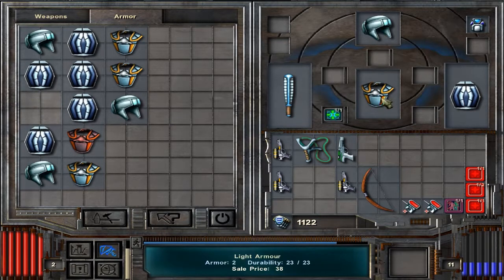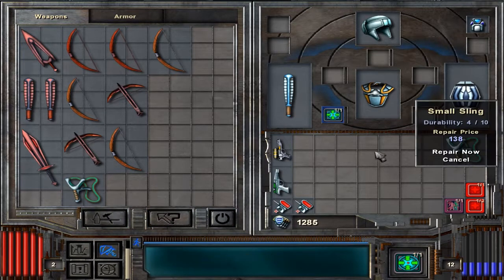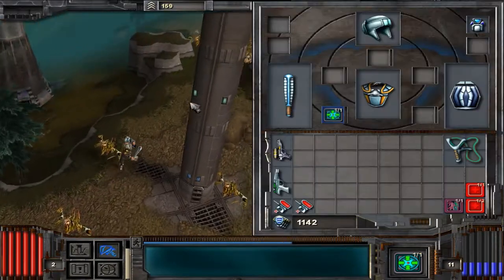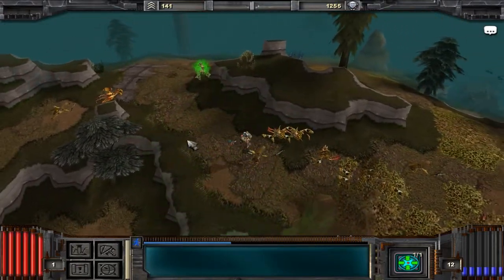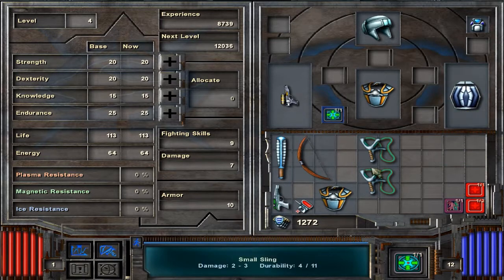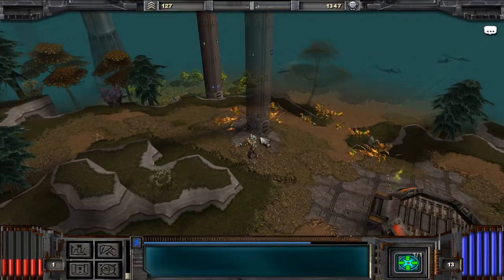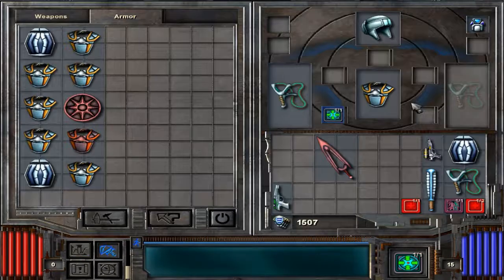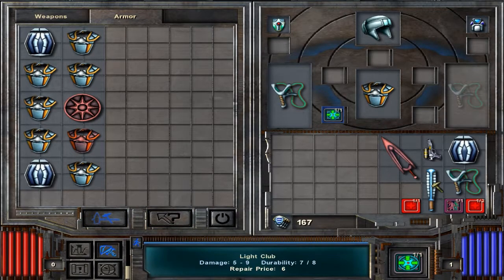Sling OP - Ep5 - Space Hack